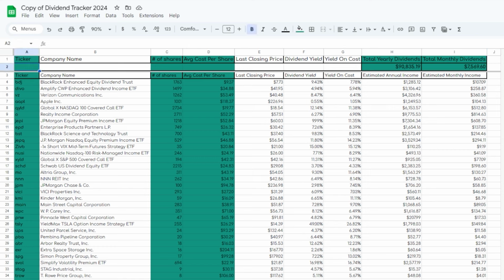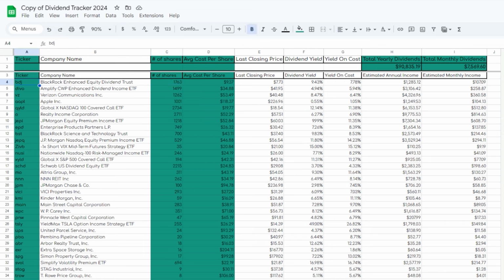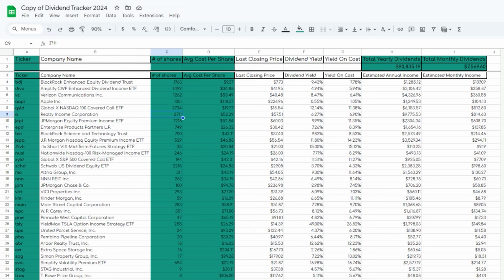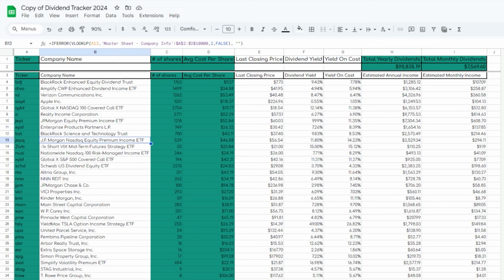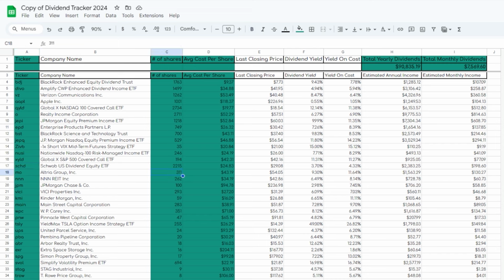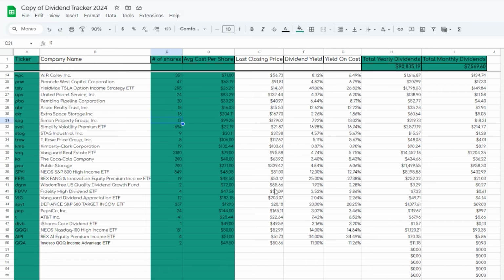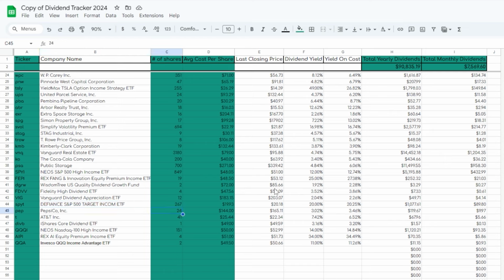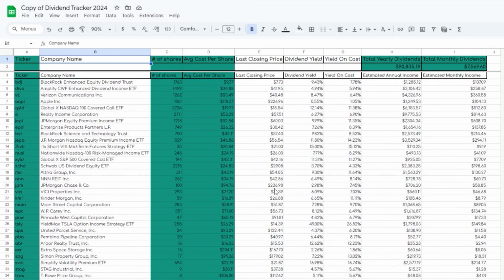My Dividend Portfolio Is Growing FASTER Than EVER Before